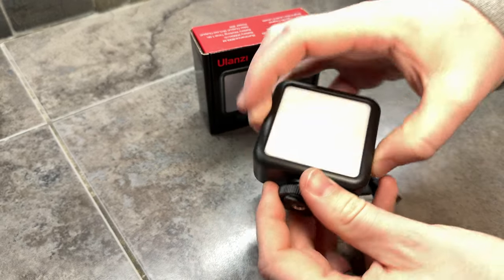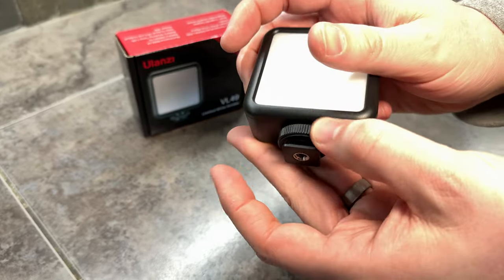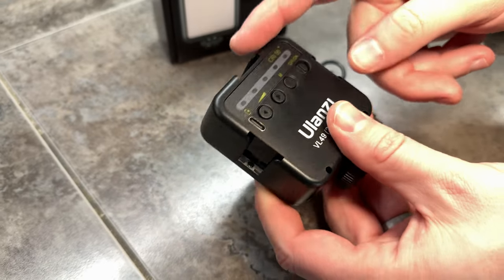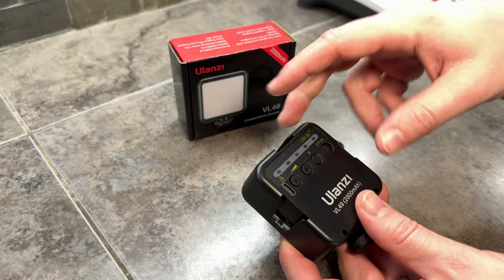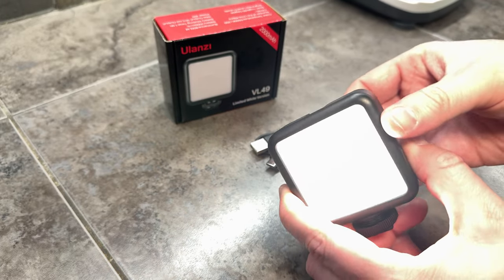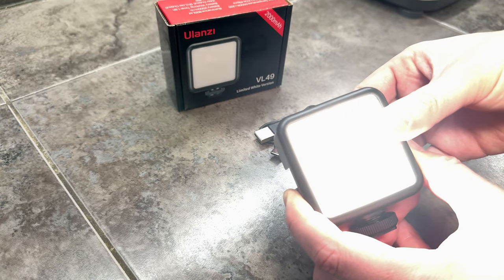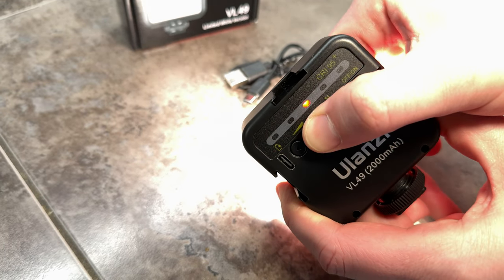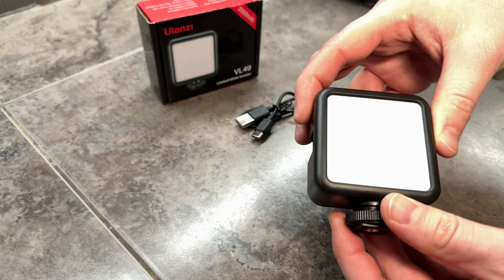Testing the ULANZI LED Video Light for a Camera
We share with you everything you'd want to know about this camera light.